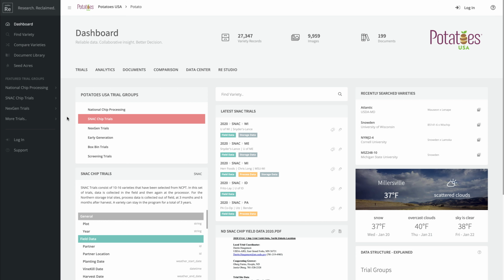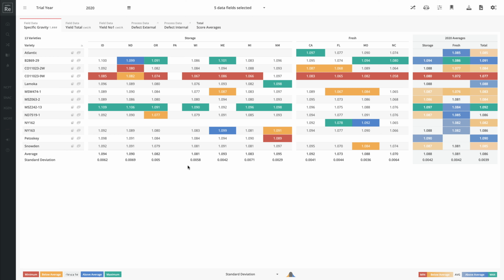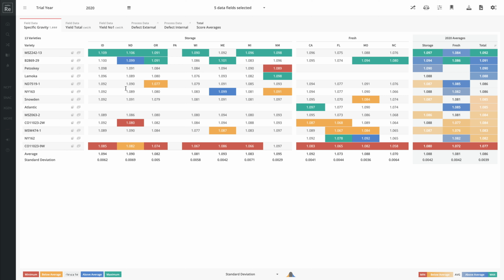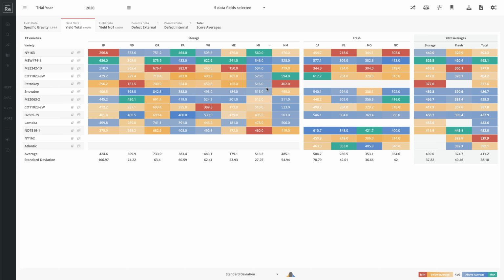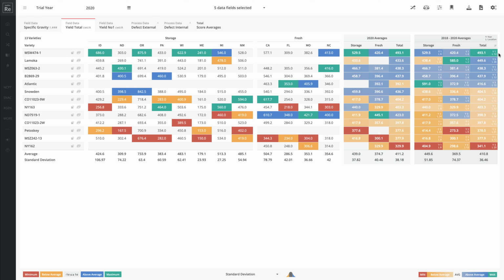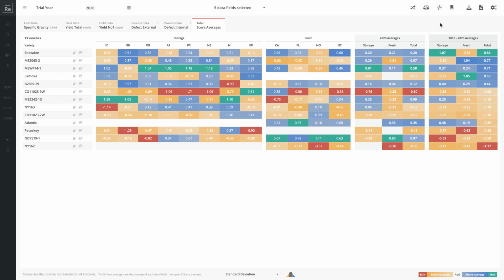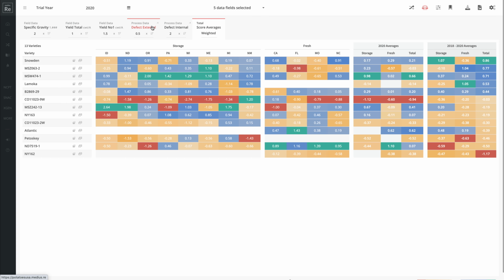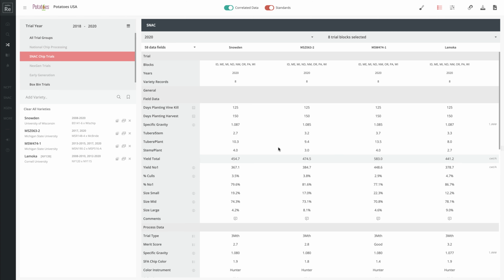Medius.Re - Analytics - An Overview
In this video we highlight how to use the Analytics feature. This demo includes data that is a part of the Potatoes USA National Chip Processing program through the use of their license with Medius.re